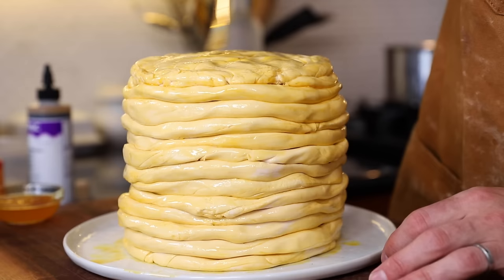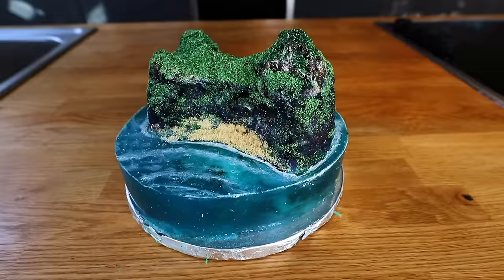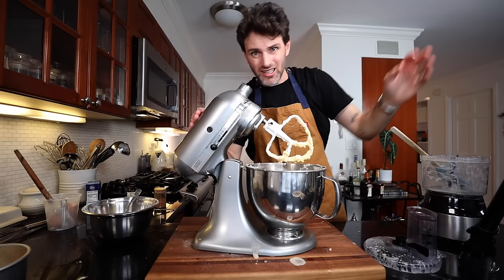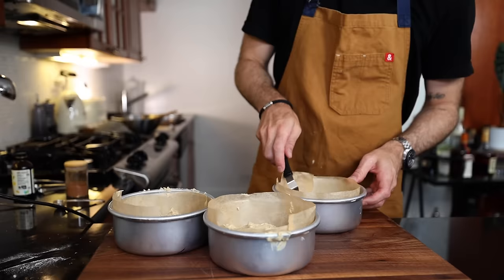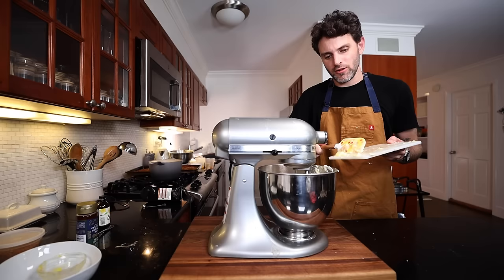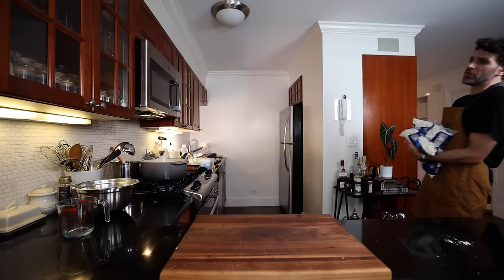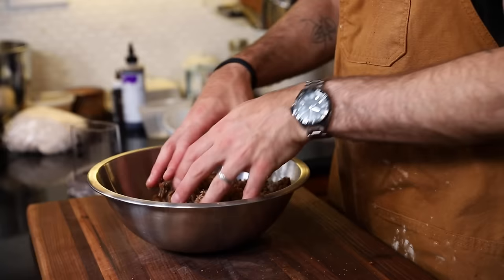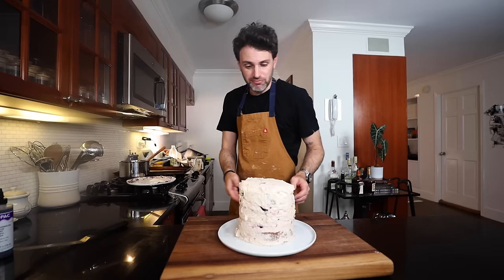Making the Pancake Stack Showstopper from the Great British Bake Off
Bringing the challenges of being a contestant on the Great British Bake Off (Baking Show) into the comfort of my own home. Next up: The Stackin' Sunday Cake AKA The Pancake Stack Cake

Cookbook used in this video

00:00 The Stackin' Sunday Cake
02:05 Granola Crumble
03:45 Cake Recipe
10:34 Swiss Meringue Butter Cream
13:41 Blueberry Compote
14:29 Marshmallow Fondant
18:58 Initial Assembly Chaos
22:05 The Joy of Painting
28:19 Order Up!